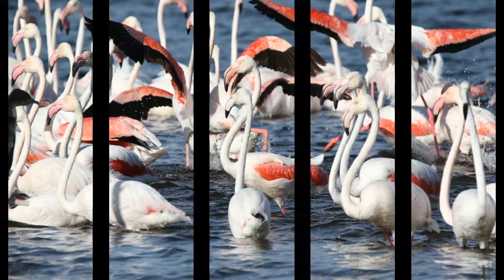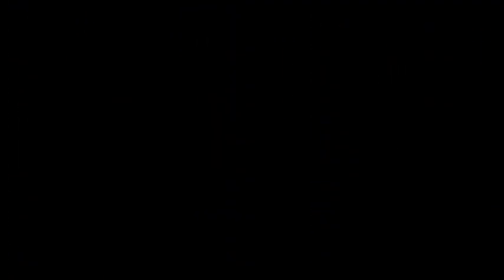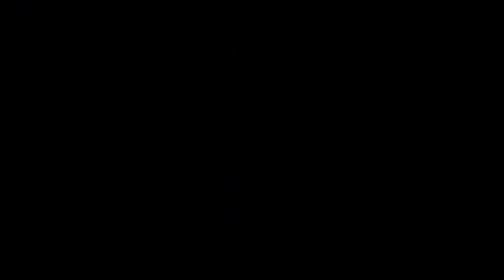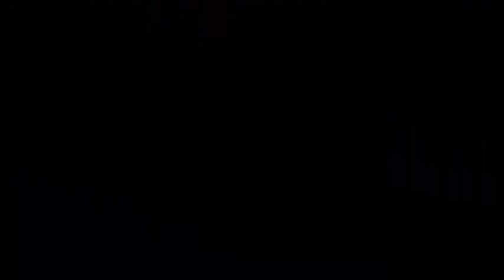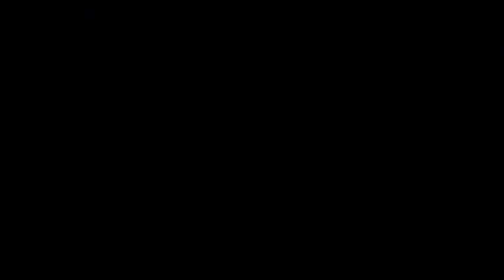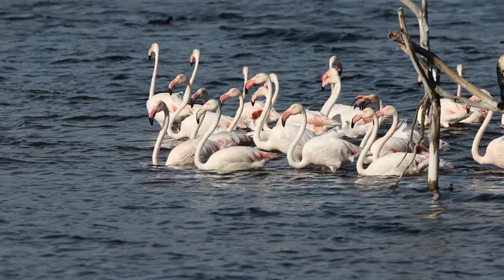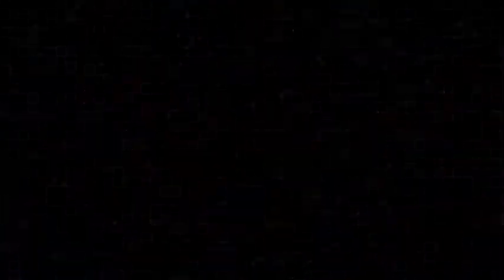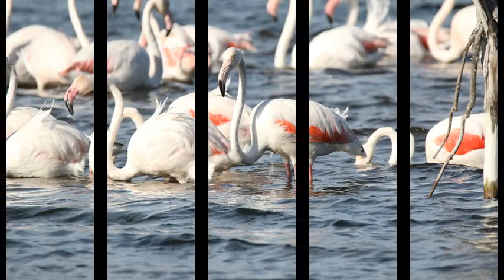Greater Flamingo Rondevlei Garden Route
Flamingos visiting Rondevlei near Wilderness on the Garden Route